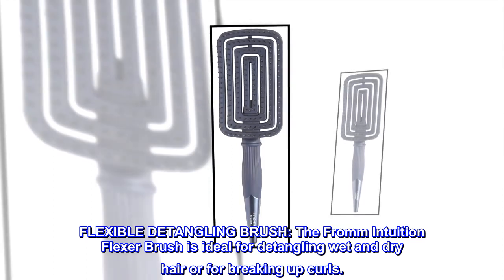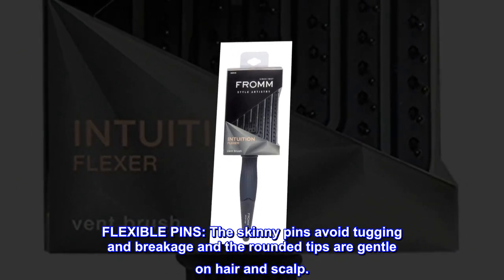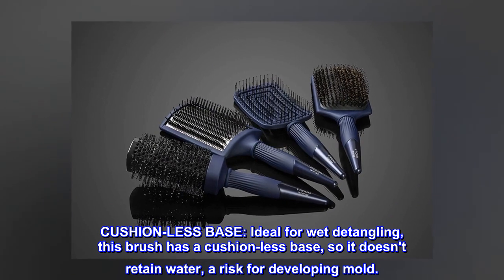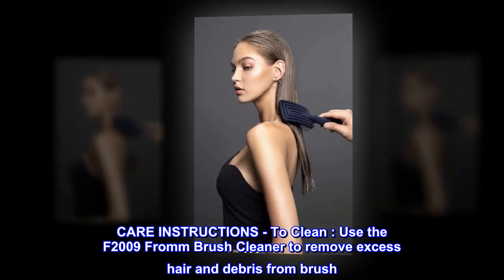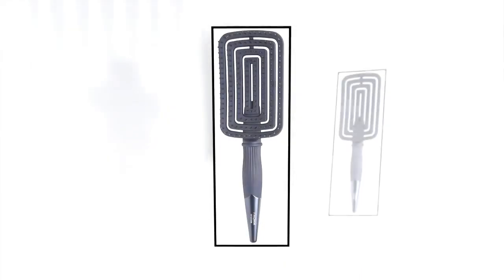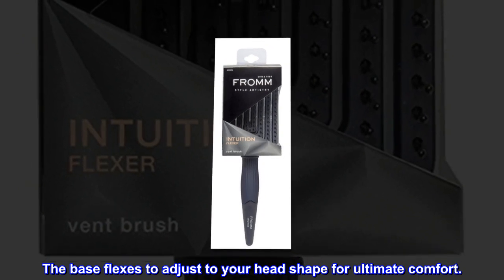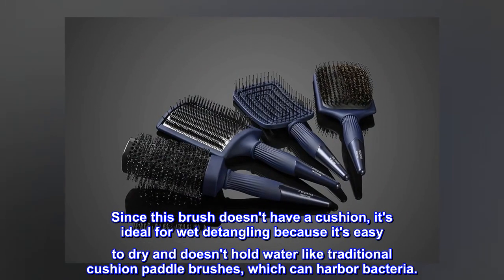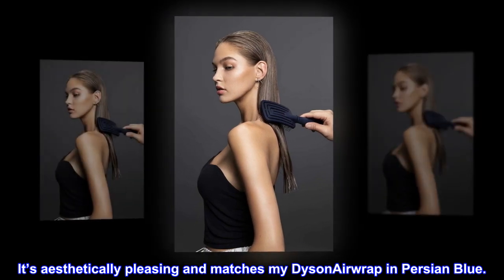INTUITION FLEXER VENT BRUSH used for Wet detangling and Breaking up curls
FLEXIBLE DETANGLING BRUSH: The Fromm Intuition Flexer Brush is ideal for detangling wet and dry hair or for breaking up curls.
FLEXIBLE PINS: The skinny pins avoid tugging and breakage and the rounded tips are gentle on hair and scalp.
FLEXIBLE BASE: This brush features a flexible base that adjusts to your head shape for efficient brushing and superior comfort.
CUSHION-LESS BASE: Ideal for wet detangling, this brush has a cushion-less base, so it doesn't retain water, a risk for developing mold.
CARE INSTRUCTIONS - To Clean : Use the F2009 Fromm Brush Cleaner to remove excess hair and debris from brush. To Wash and Dry : Occasionally deep clean in warm water with the F2009 Fromm Brush Cleaner and lay flat to dry.

FLEXIBLE PINS
Thin and flexible bristles avoid tugging and breakage and are gentle on hair and scalp.

FLEXIBLE BASE
The base flexes to adjust to your head shape for ultimate comfort.

CUSHION-LESS
Since this brush doesn't have a cushion, it's ideal for wet detangling because it's easy to dry and doesn't hold water like traditional cushion paddle brushes, which can harbor bacteria.

Very happy

I like how it doesn’t have a cushion. It’s aesthetically pleasing and matches my DysonAirwrap in Persian Blue.